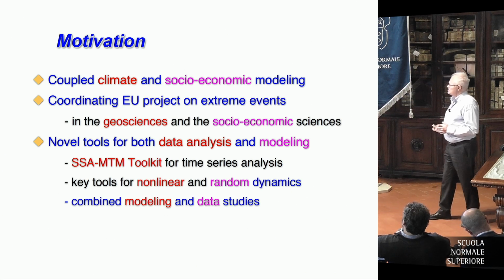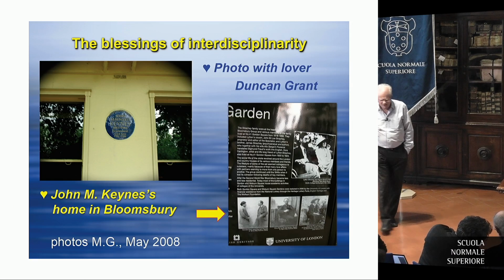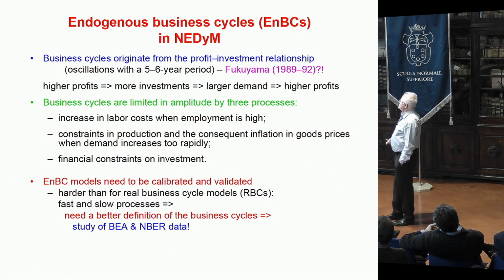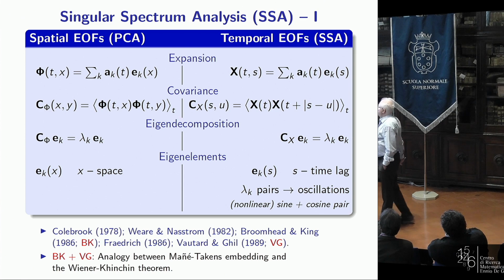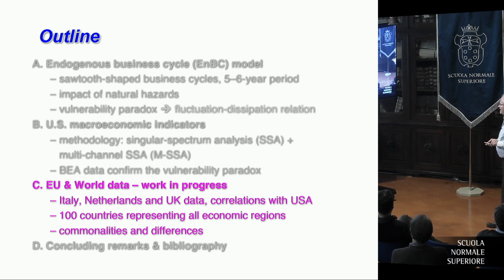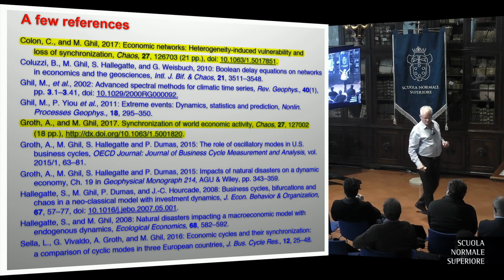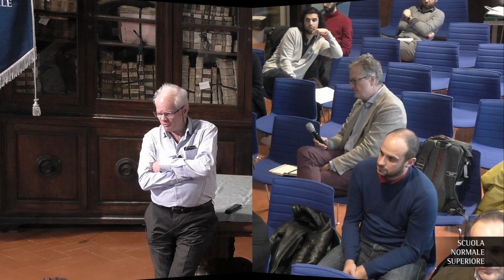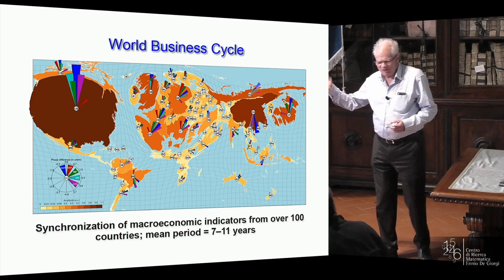Michael Ghil, Coupled Climate–Economics Modeling and Data Analysis - 21 January 2019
Coupled Climate–Economics Modeling and Data Analysis:
Endogenous Business Cycles and Fluctuation–Dissipation Theory
Michael Ghil
Ecole Normale Supérieure, Paris, e University of California, Los Angeles

Abstract: This talk will address the mathematics of non-equilibrium macroeconomics [5] and of its interaction with climate variability and climate change [1,2]. First, I will review earlier work on endogenous business cycles (EnBCs) [5] and on how they affect the impact of natural catastrophes on the economy. Based on these previous findings, I will formulate an economic version of fluctuation–dissipation theory and show that it is supported by available data from the U.S. Bureau of Economic Analysis [4]. Finally, results on the synchronization of business cycles across the world will be presented [3].

References
[1] Chavez, M., M. Ghil and J. Urrutia Fucugauchi, Eds., 2015: Extreme Events: Observations, Modeling and Economics, Geophysical Monograph 214, American Geophysical Union & Wiley, 438 pp.
[2] Ghil, M., 2017: The wind-driven ocean circulation: Applying dynamical systems theory to a climate problem, Discr. Cont. Dyn. Syst. – A, 37(1), 189– 228, doi:10.3934/dcds.2017008.
[3] Groth, A., and M. Ghil, 2017: Synchronization of world economic activity, 27,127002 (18 pp.),
[4] Groth, A., P. Dumas, M. Ghil and S. Hallegatte, 2015: Impacts of natural disasters on a dynamic economy, Ch. 19 in Chavez et al. (Eds.), pp. 343–359.
[5] Hallegatte, S., M. Ghil, P. Dumas, and J.-C. Hourcade, 2008: Business cycles, bifurcations and chaos in a neo-classical model with investment dynamics, J. Economic Behavior & Organization, 67, 57–77, doi: 10.1016/j.jebo.2007.05.001 .